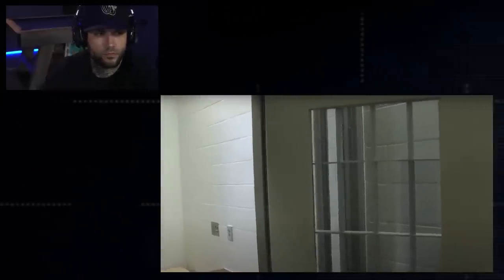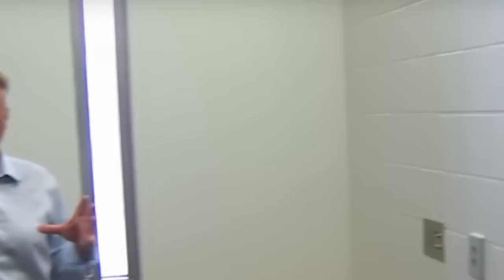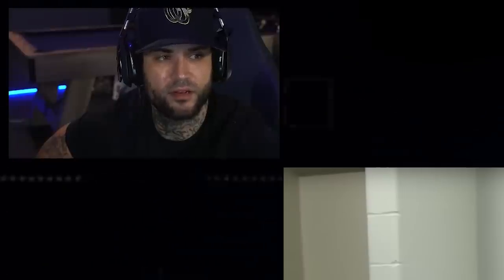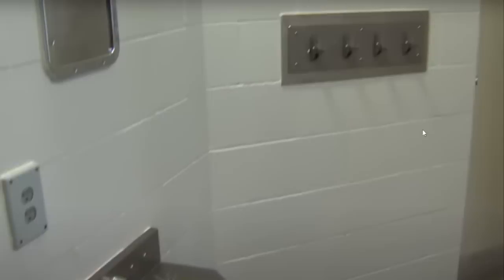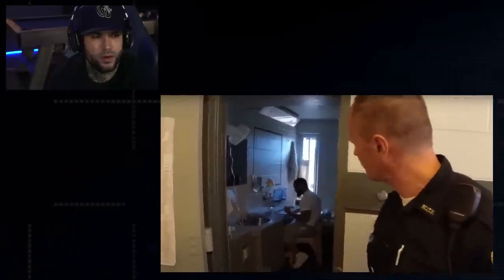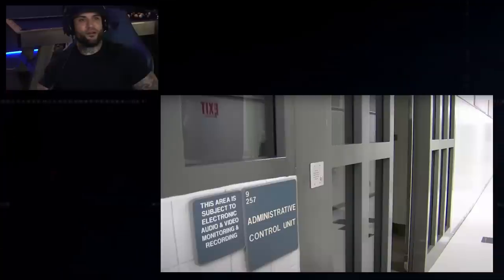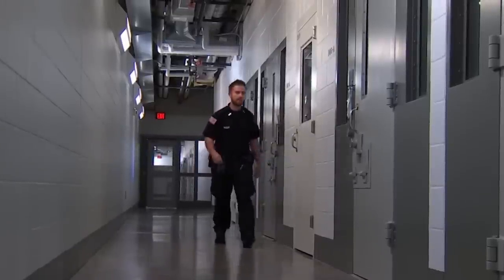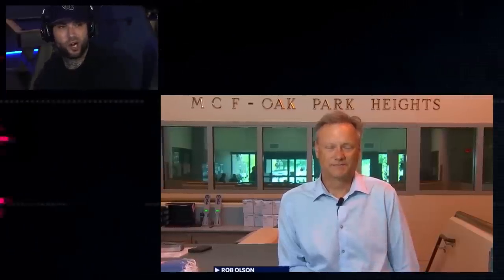MAXIMUM SECURITY PRISON MINNESOTA walk-through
Today we will be reacting to a clip showing the inside of a Minnesota Maximum prison for the worst of the worst.

Please keep in mind that all things created in my videos or spoke about is mine or others personal experiences in prison it is strictly for entertainment and educational purposes only.